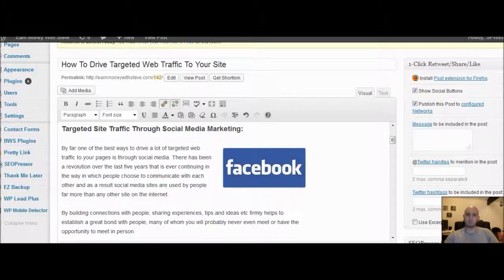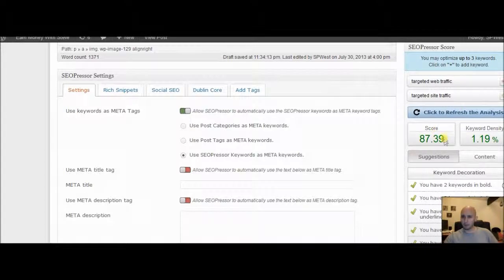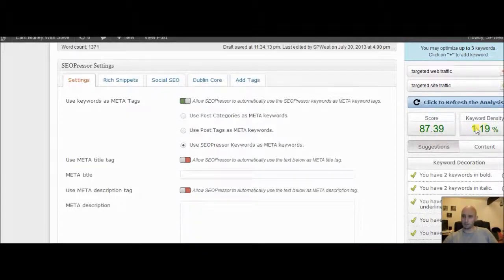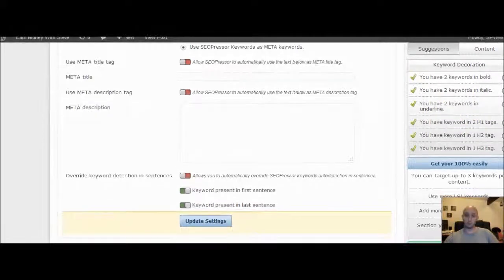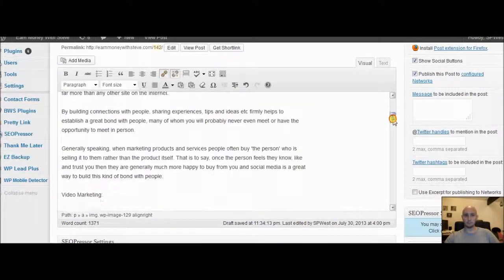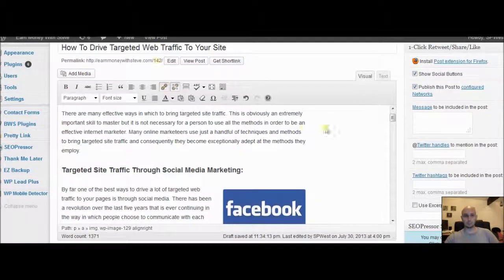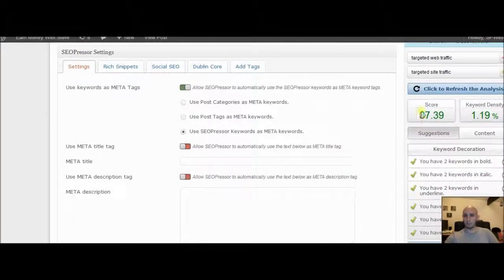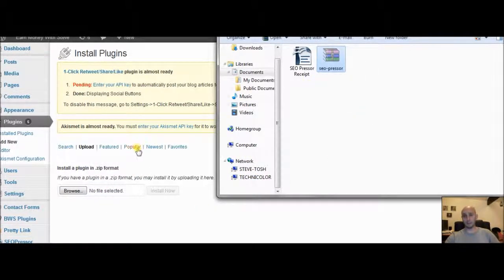Quick & Easy SEO Method - SEO Pressor review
SEO your websites quickly and easily to rank high in Google with SEO Pressor.